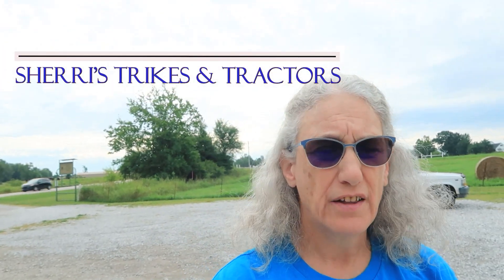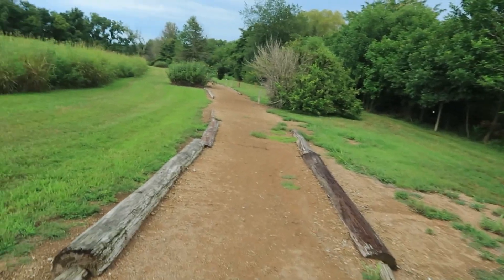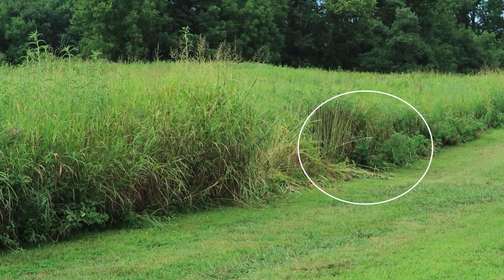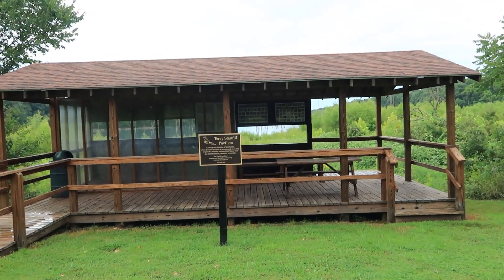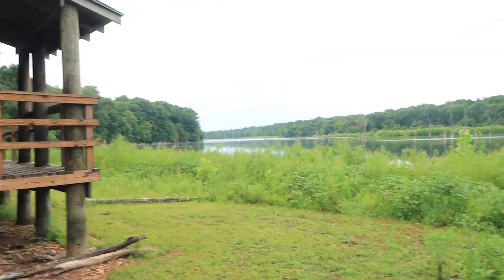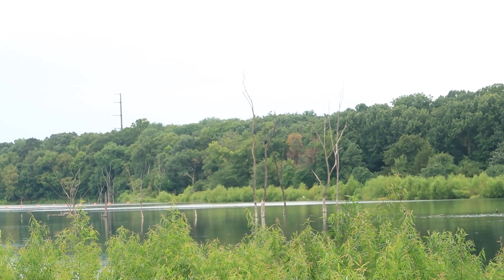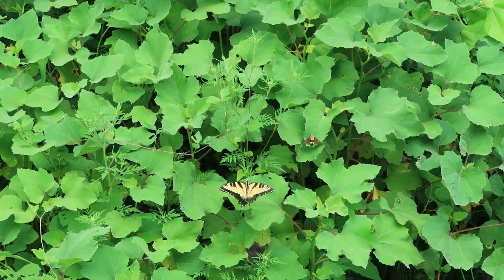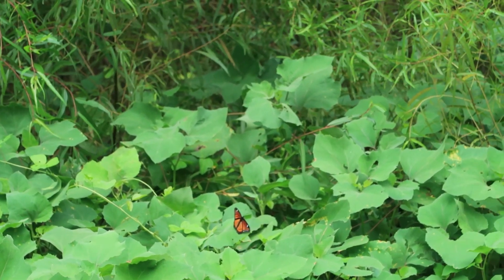Eagle watch Trail nature Trail Eagles🦅 Lake birds🕊️flowers🌻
riding, riding for exercise, pedaling, mirrors, hand signals trike accessories,Trike touring, hiking, cleats, shoes, clip in pedals, tire pump, press the valves,cycle bicycle road bicycle-horn